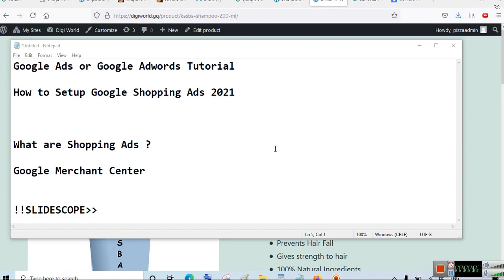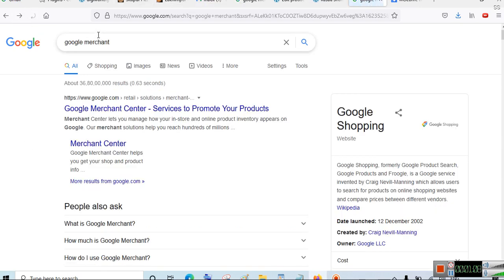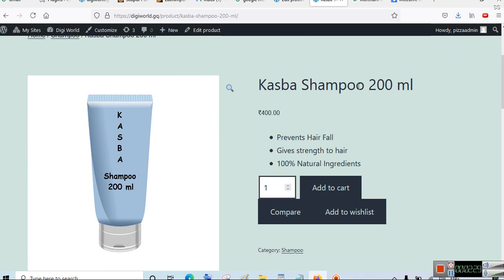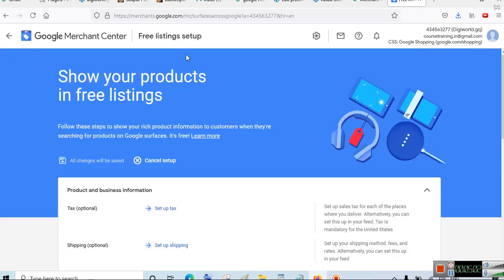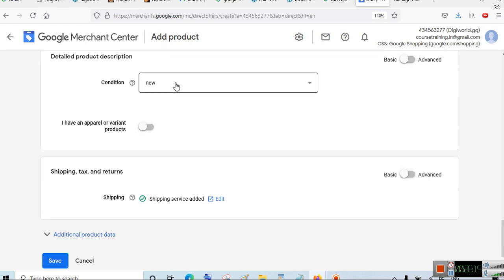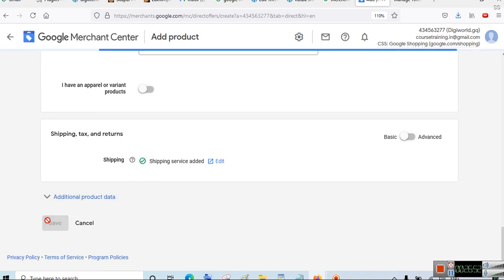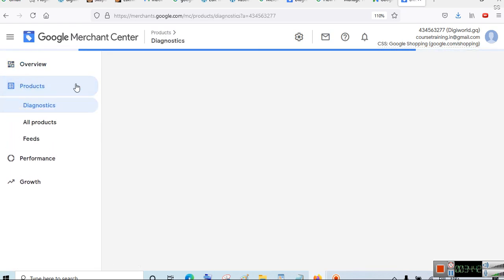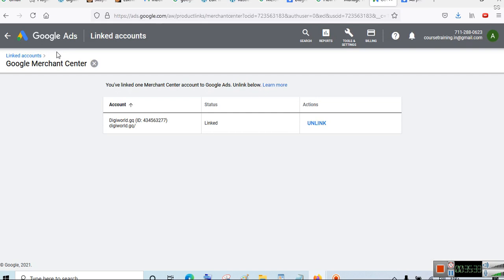Google Shopping Ads Setup in 2021 - Using Google Adwords and Merchant Center Accounts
Google Ads or Google Adwords Tutorial

How to Setup Google Shopping Ads 2021

What are Shopping Ads ?

Google Merchant Center